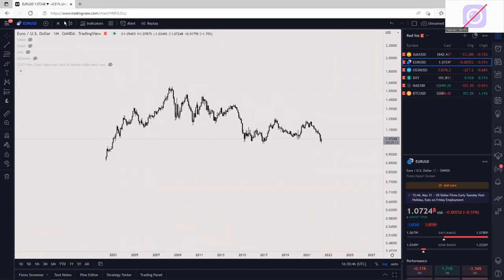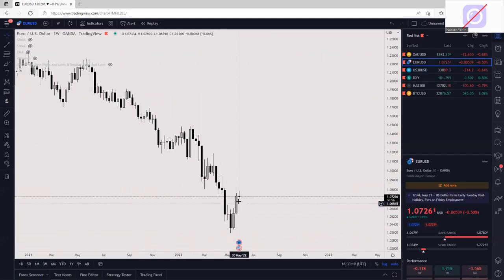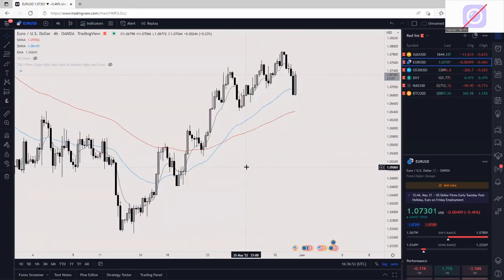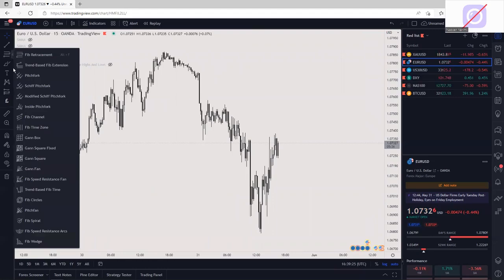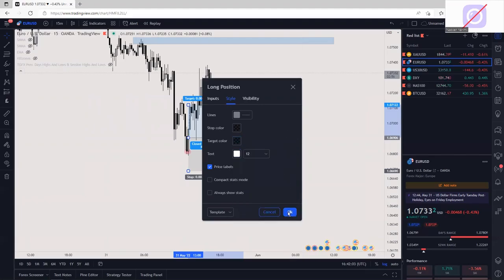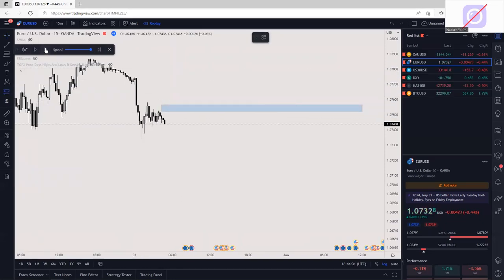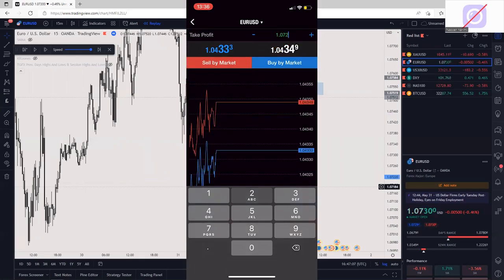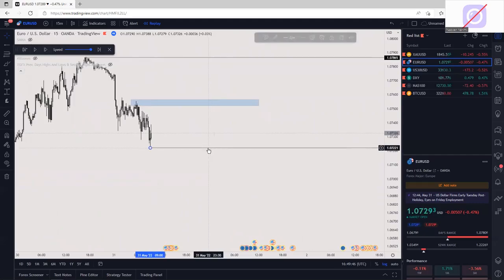Yarimi University course part 6